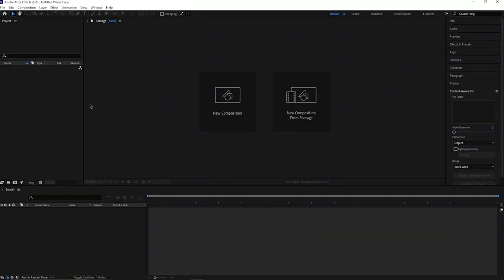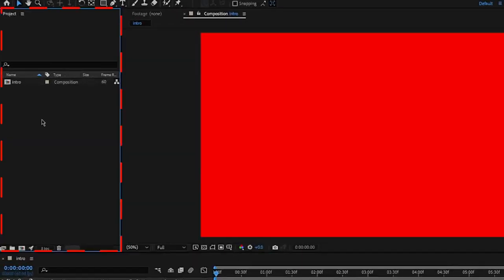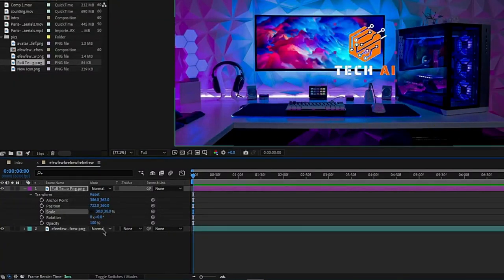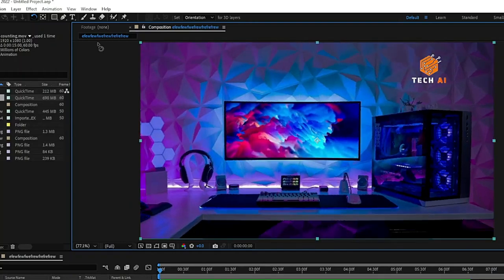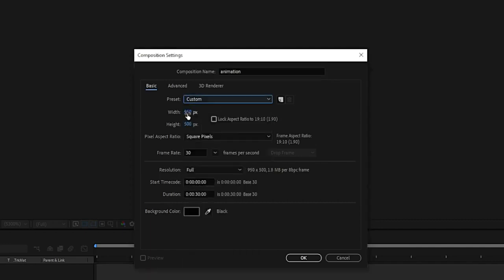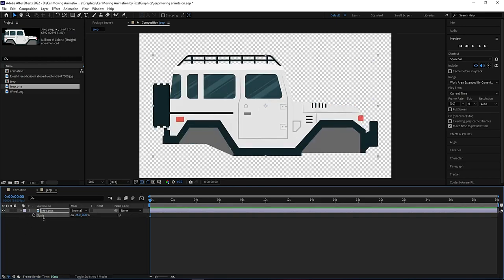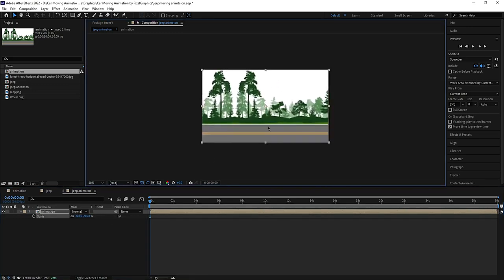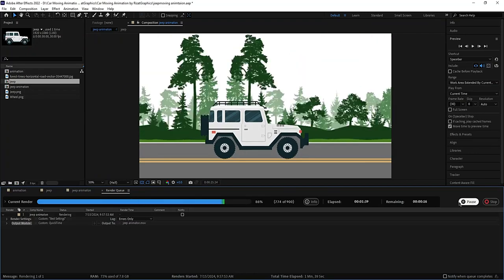Mastering Adobe After Effects Beginner to Pro complete course Introduction and Interface Part 1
Explore the world of Adobe After Effects with our comprehensive guide covering everything from basic to advanced techniques. Learn how to navigate the After Effects interface and address common issues like "internal verification failure no current context" and "interpret footage more options greyed out." Our video includes intermediate tutorials and courses on After Effects, focusing on interactive and interior design animation. Get insights into After Effects internal structure inconsistencies and settings, and find solutions for problems like "internal structure inconsistency mac" and "could not find the user documents directory."

Discover Adobe After Effects logo animation, text animation, and motion graphics through our detailed tutorials in Hindi and Urdu. Whether you're interested in After Effects course content from Gixmentor or need help with specific issues like "could not read from source," we've got you covered. Learn how to use After Effects for various applications, including PUBG animations, countdowns, and more, with our latest tutorials and courses for 2024.

Chapters:
00:00 Intro 🎬
00:22 Guide to Optimize Preferences of Adobe After Effects for Efficiency ⚙️
01:51 Media Organization and Introduction of Interface 🗂️
02:13 Adding Media in After Effects📷
04:19 Car Animation Setup as an example🚗
05:00 Adding Motion Effects 🌟
06:47 Final Composition Setup 🎥
07:34 Video Export Guide📤
07:56 Practice Opportunity 💡
08:01 Conclusion 🌟